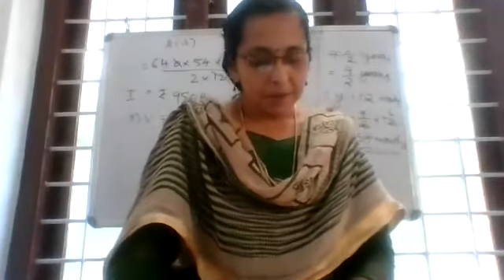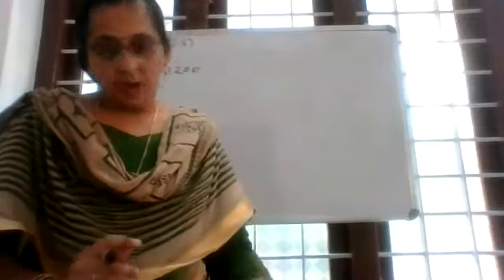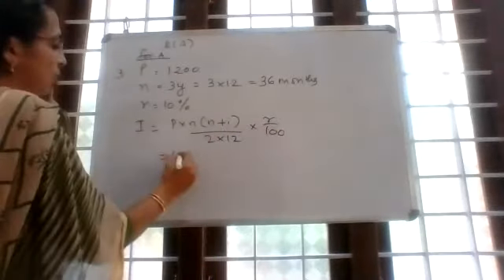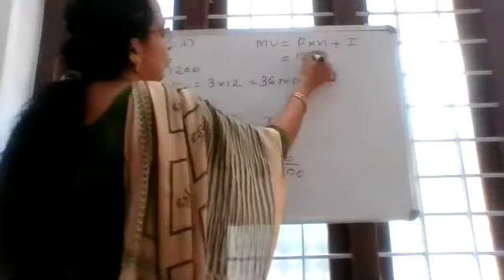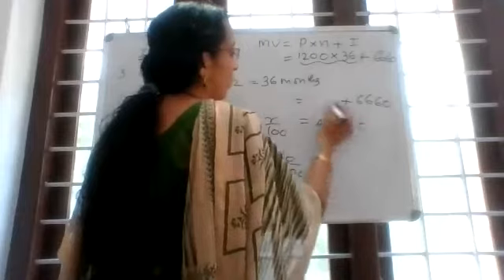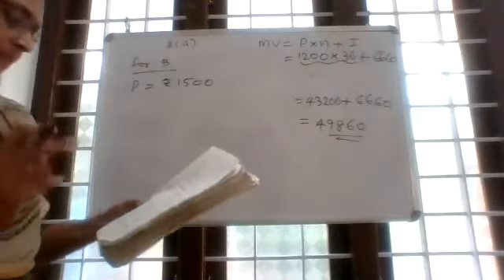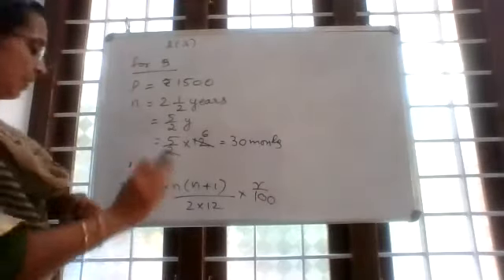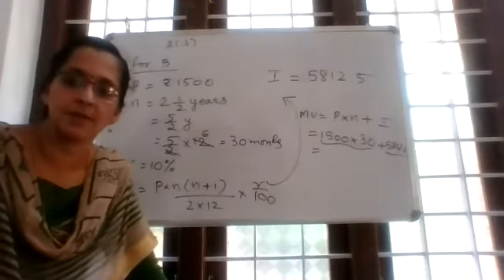Banking Ex 2(A)Qn 3